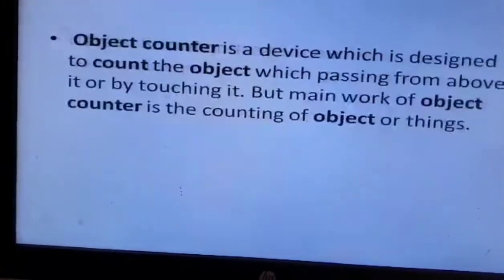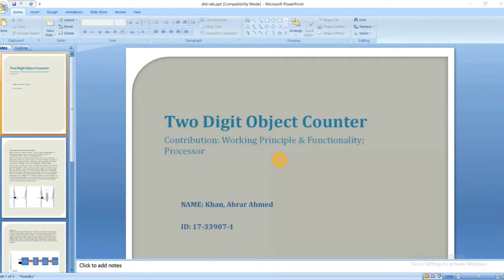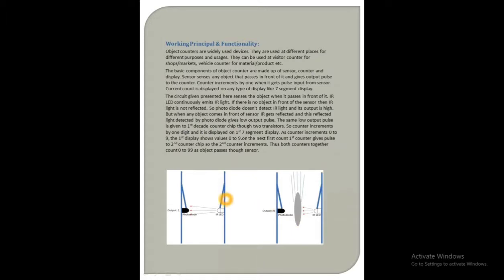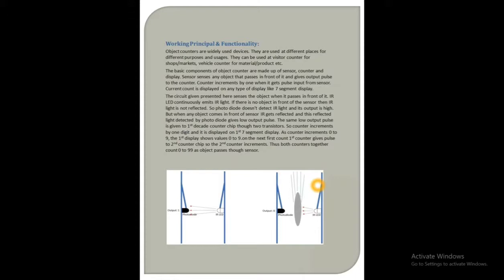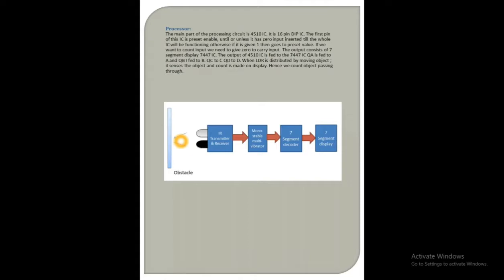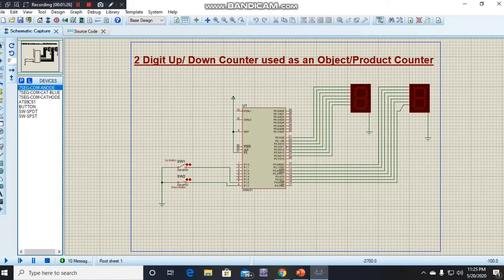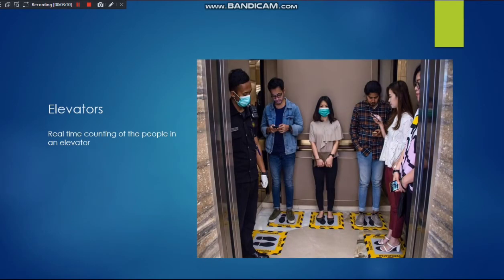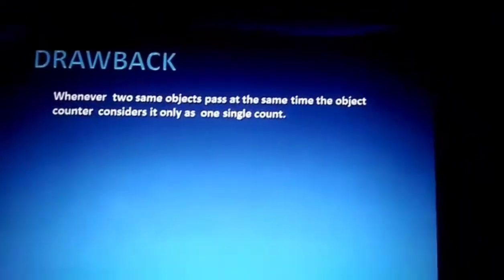DLD Lab Project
2 Digit Object Counter